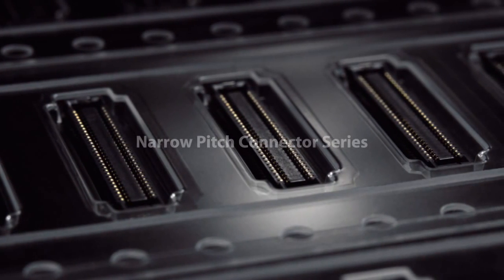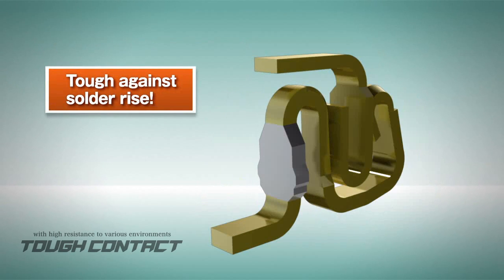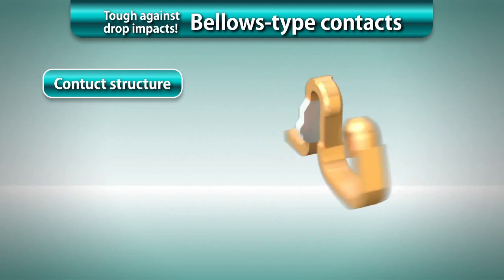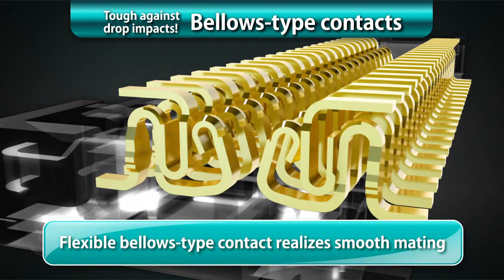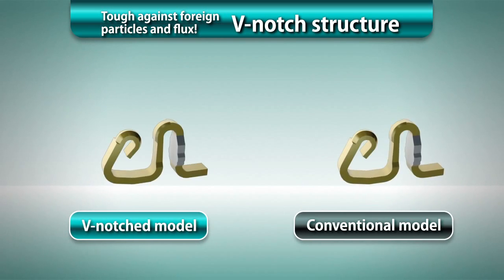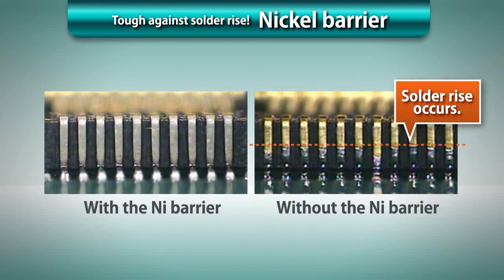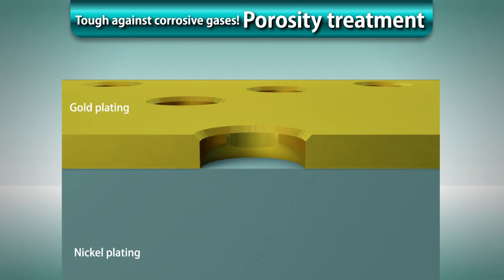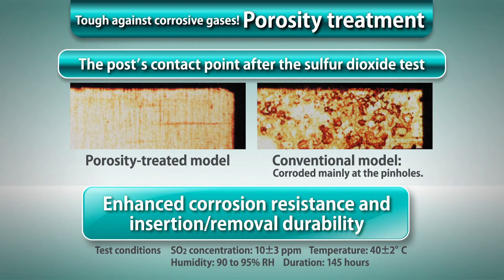Panasonic connettori narrow pitch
Una guida puntuale sulla tecnologia e ai conseguenti vantaggi offerti dai connettori Narrow pitch Panasonic.